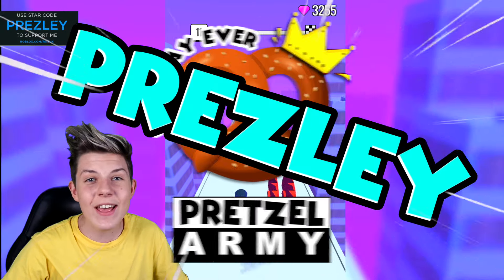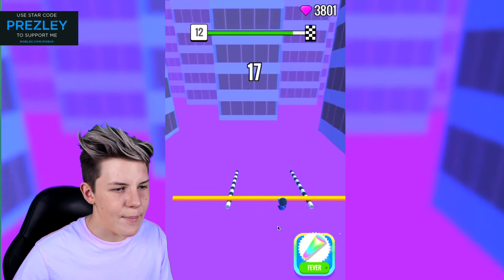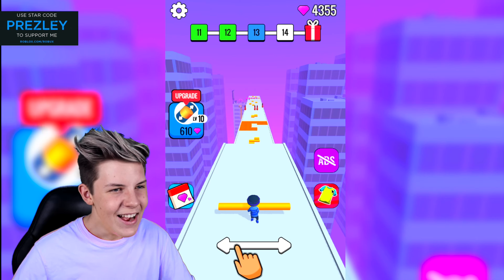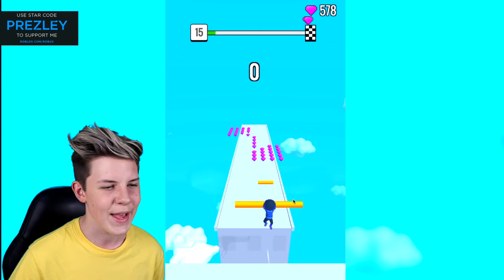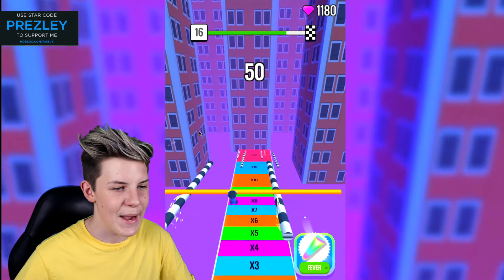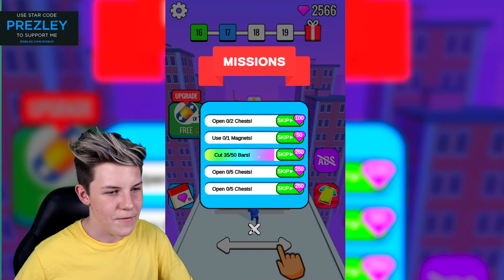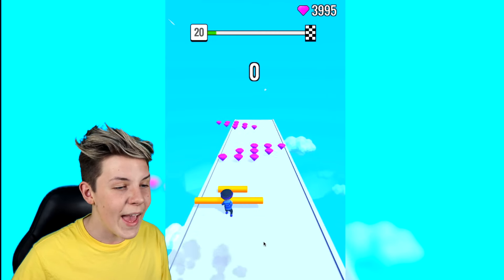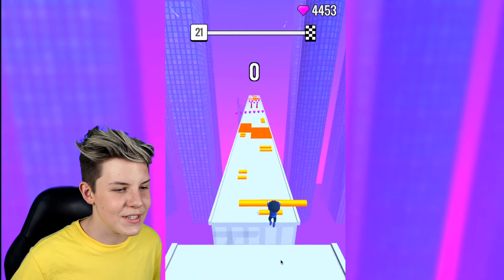Can We Go NOOB vs PRO vs HACKER In ROOF RAILS!? PART 2 (MAX LEVEL!) Prezley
prezley noob pro hacker
prezley adopt me
funny adopt me
adopt me funny
scams in adopt me
adopt me scams
find the alien game
noob pro hacker
lankybox
kugo
pika guy
prezley
adopt me pet
adopt me neon
adopt me neons
neons in adopt me
how to adopt me
how to neons fast adopt me